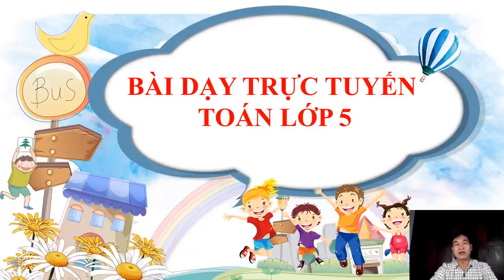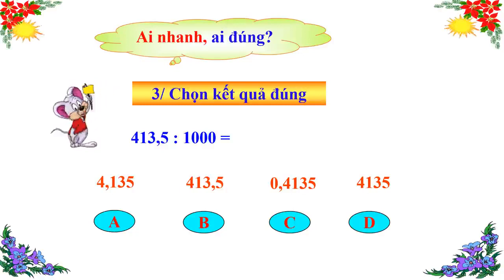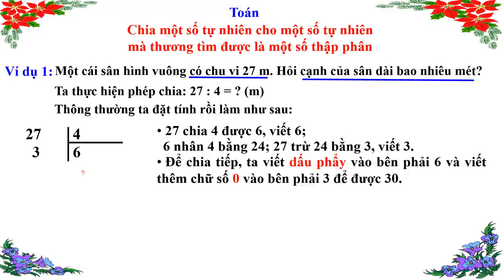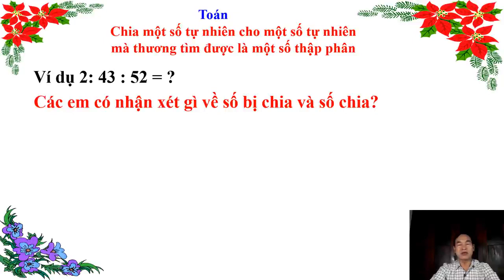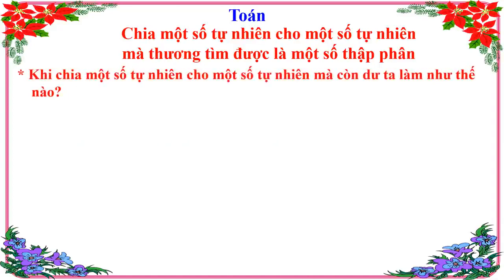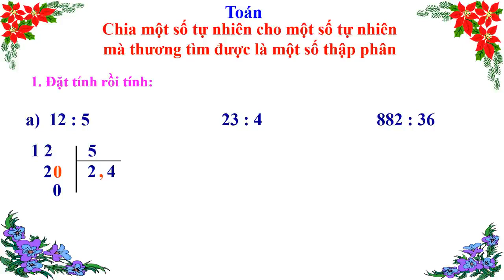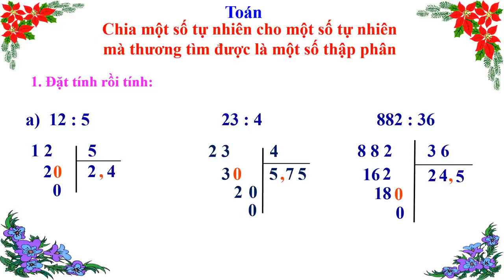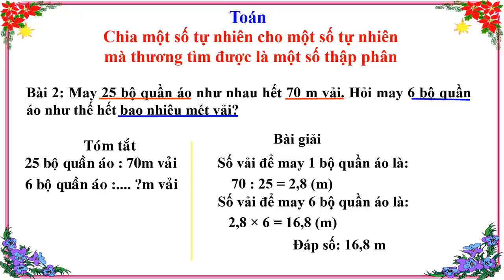Toán 5: Chia một số tự nhiên cho một số tự nhiên mà thương tìm được là một số thập phân.